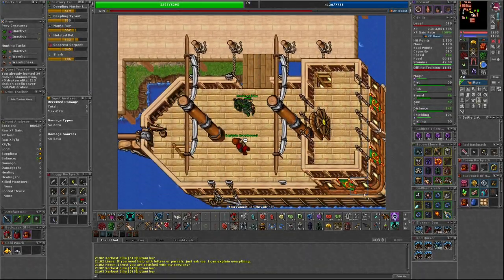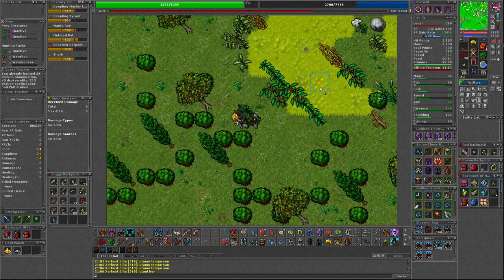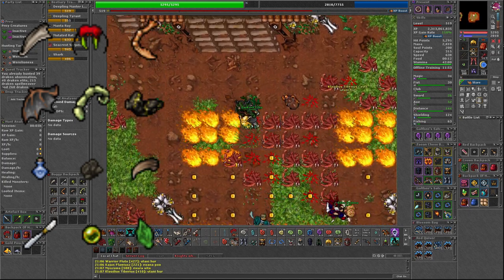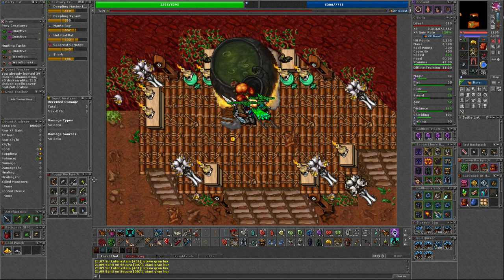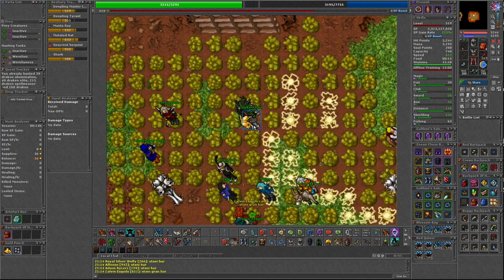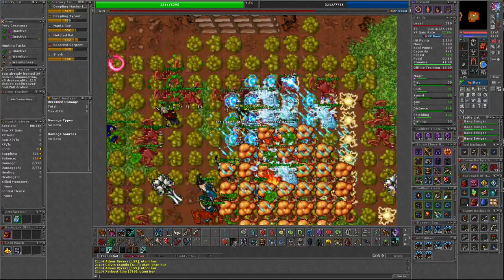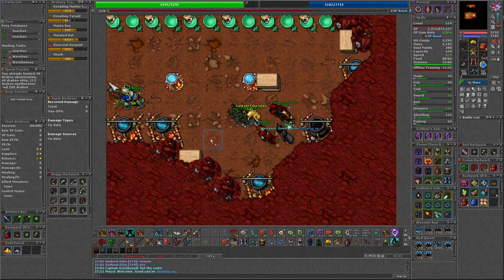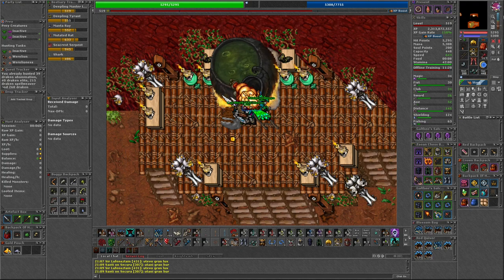Bewitched Guide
Hello everyone! This is an guide for the Bewitched World Quest. This guide will walk you through how the event works and what is available for you to do.

Here are some timestamps if you are looking to find information on a particular part of the event:
0:00 - Introduction/Route
1:10 - Adding Ingredients
2:45 - Bane Bringer Raids (Charm Points)
3:31 - Add Wood to Fire
4:08 - Bane Lord (Nemesis Boss)
4:44 - Rewards
5:34 - Outro